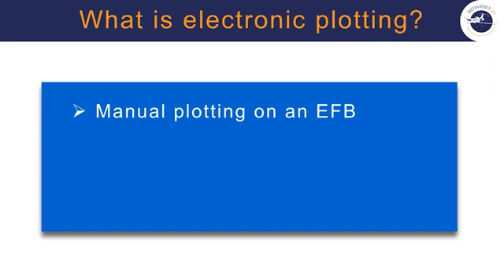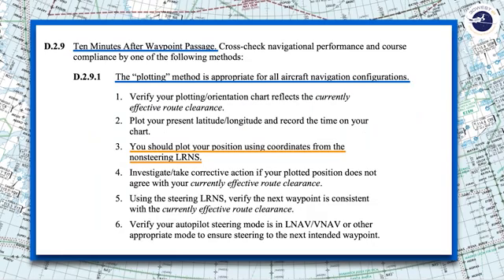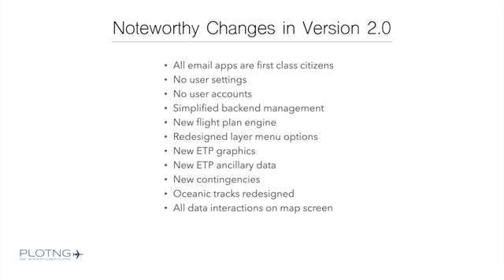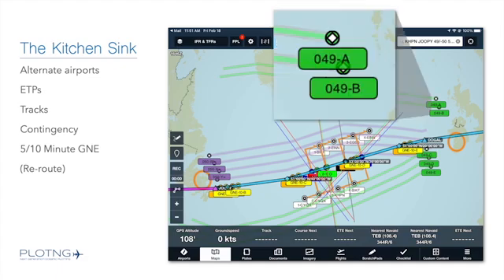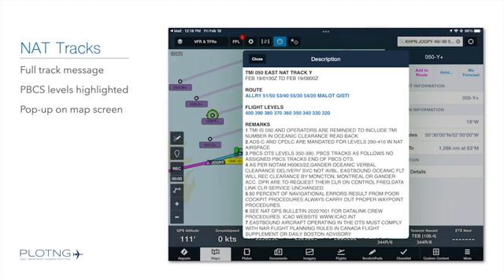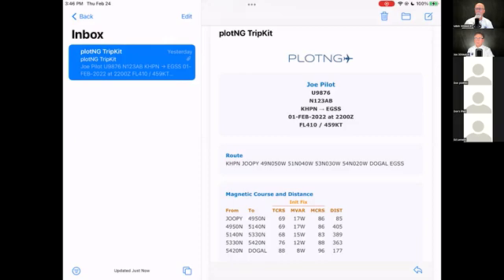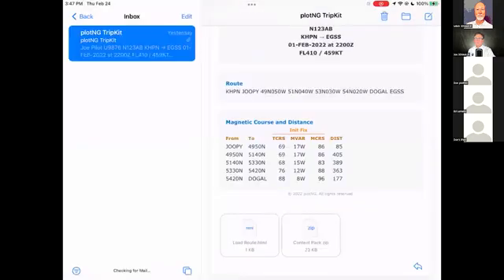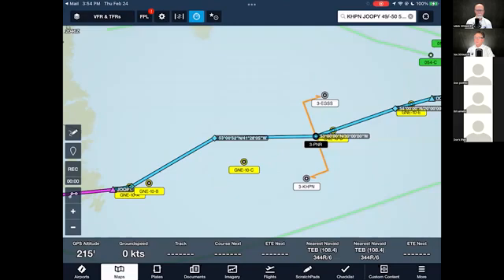2022 02 15 Webcast PlotNG